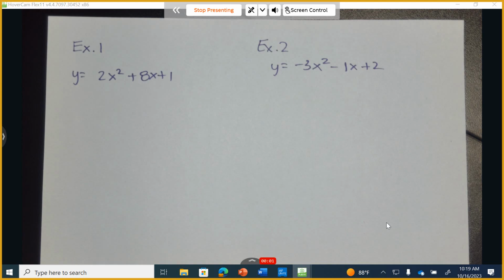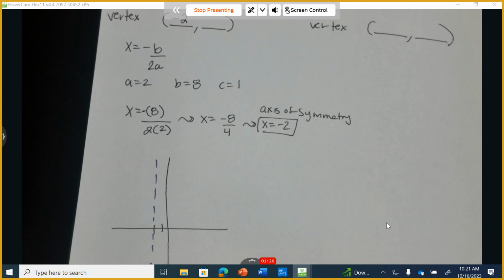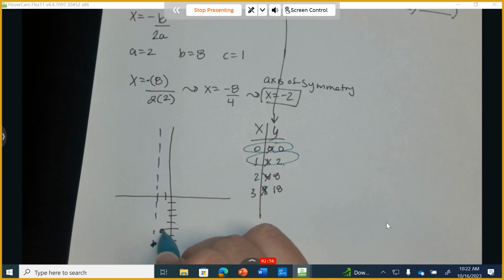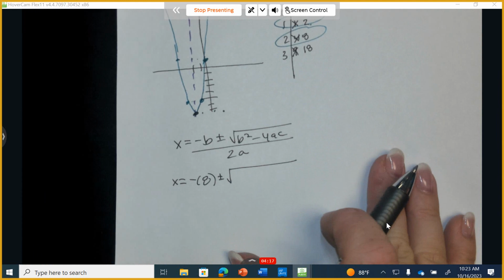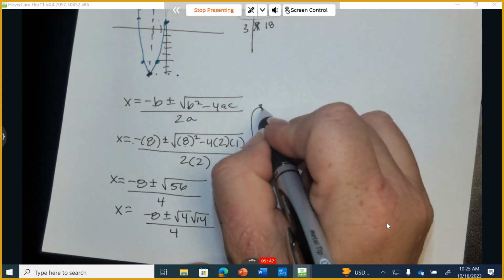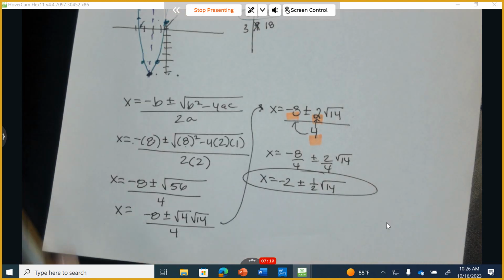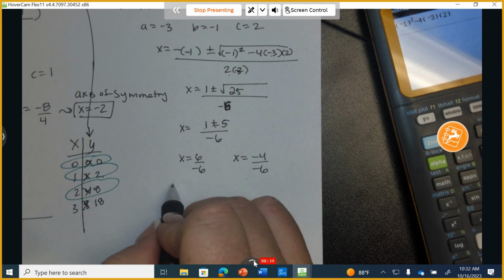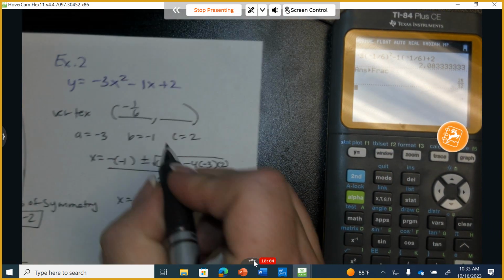Tutoring: Graphing in Standard Form